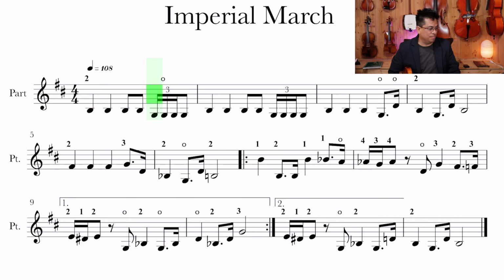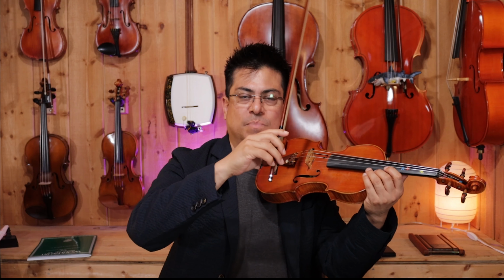Imperial March Theme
Darth Vaders Entrance theme